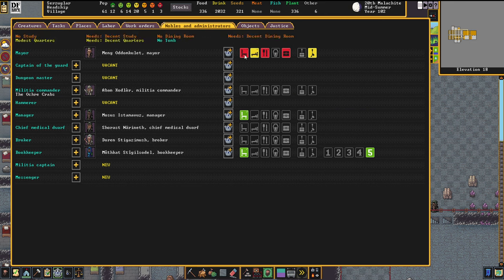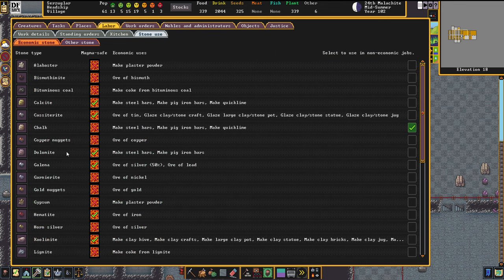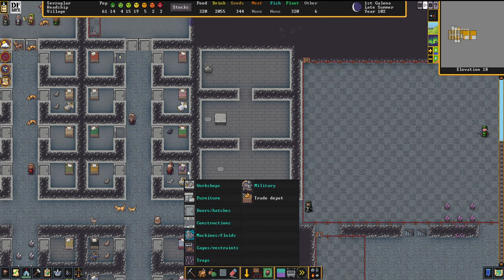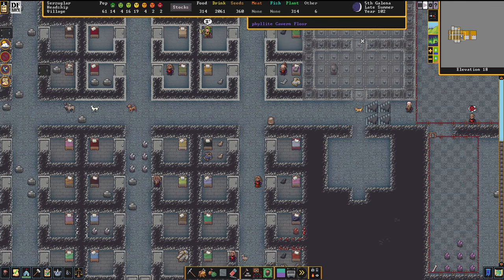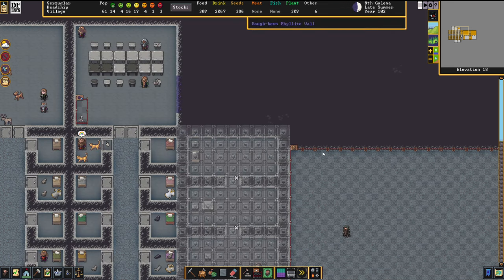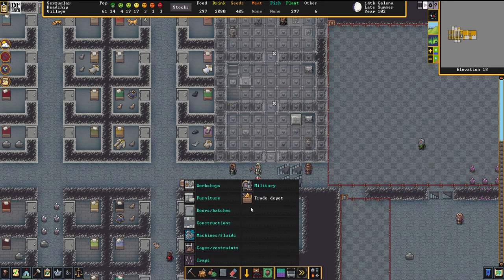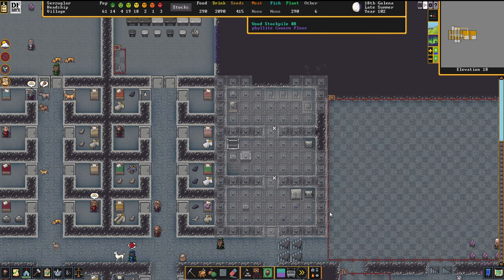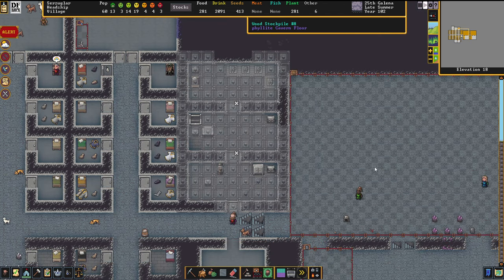DEALING WITH THE NOBLES - Full DWARF FORTRESS Guide Ep 15